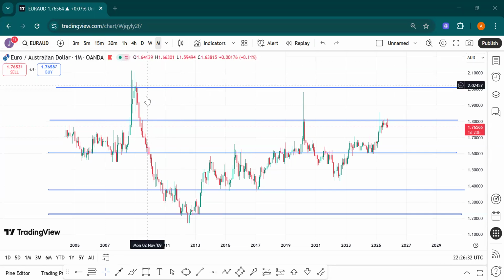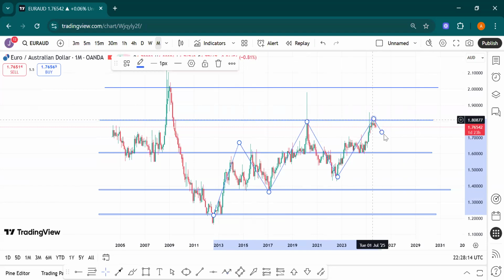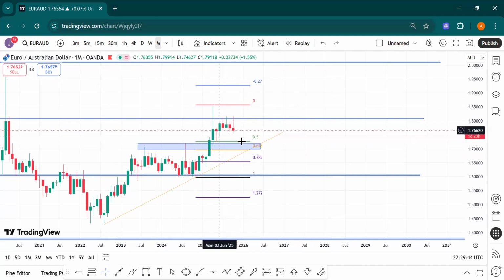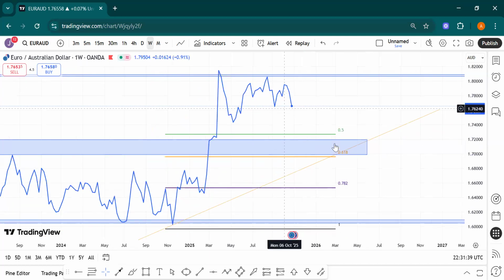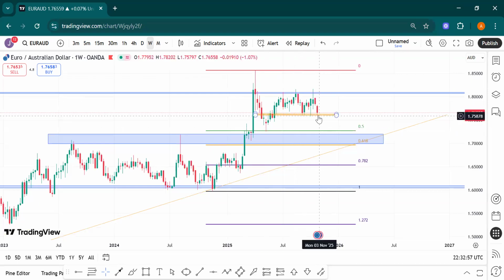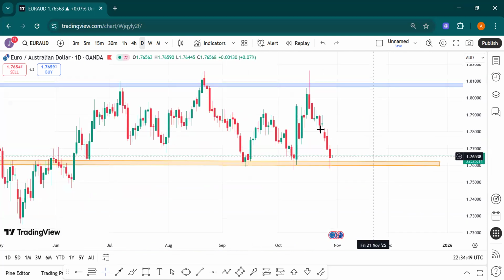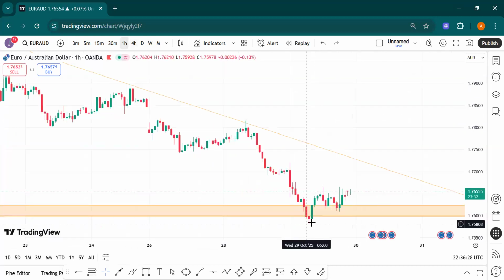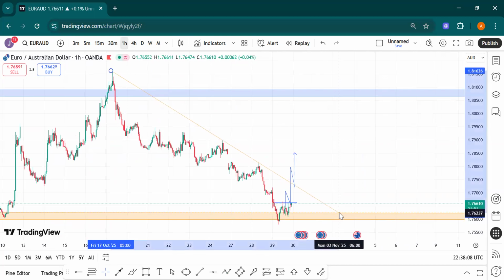💶 EURAUD Top-Down Analysis | Pure Price Action Trading Strategy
In this video, we perform a full Top-Down Analysis of EURAUD, breaking the market down step-by-step from the higher timeframes to the lower timeframes using pure price action — no indicators, no lagging tools, just clean chart reading and structure-based trading.

You’ll learn how to:

Identify major support and resistance zones

Analyze market structure and trend flow

Recognize liquidity grabs and breaks of structure

Form a clear directional bias using pure price action

Build a professional trading plan around key zones and price behavior

This EURAUD breakdown is perfect for traders who want to sharpen their market structure reading and master smart money concepts using only price action.
📈 Watch till the end to see how to build a trading bias for EURAUD using pure price action and structure!